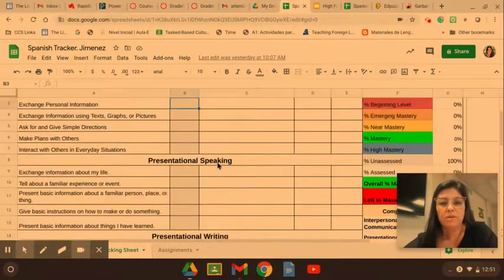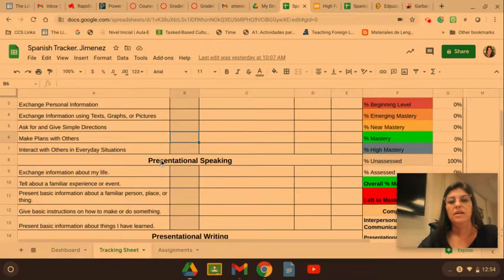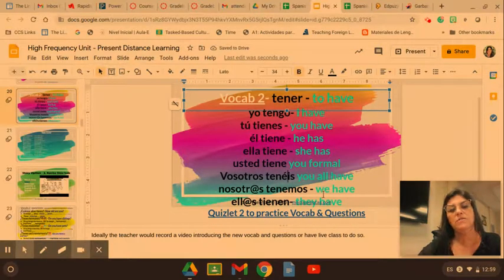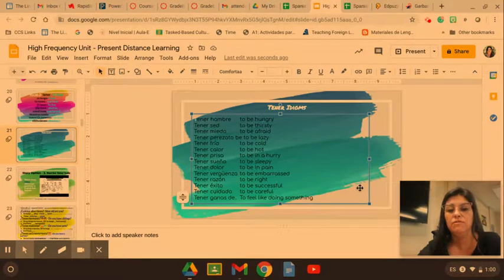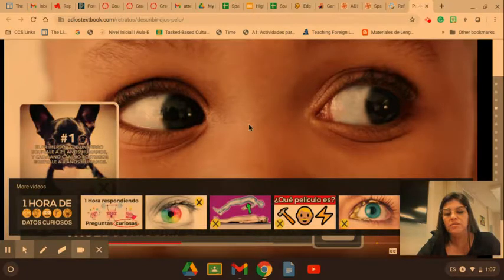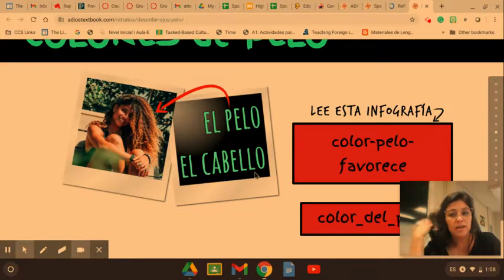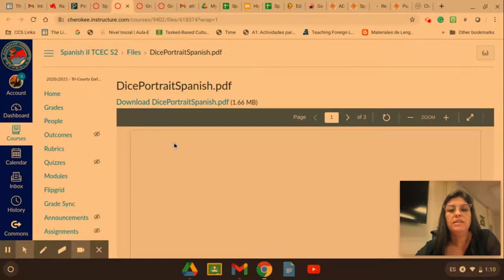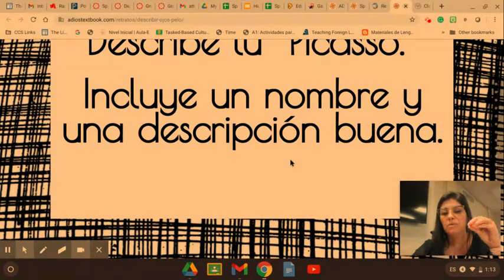Untitled: Feb 9, 2021 1:14 PM